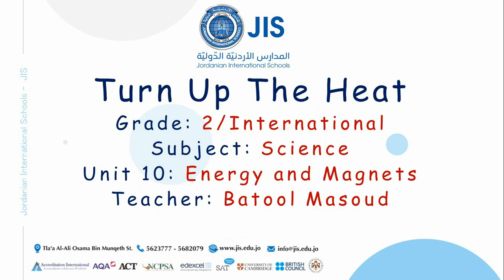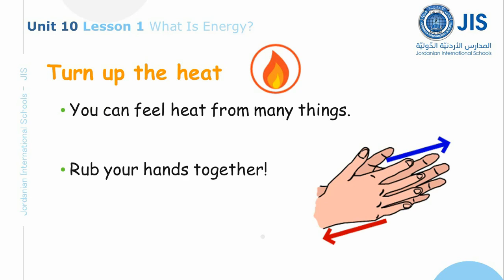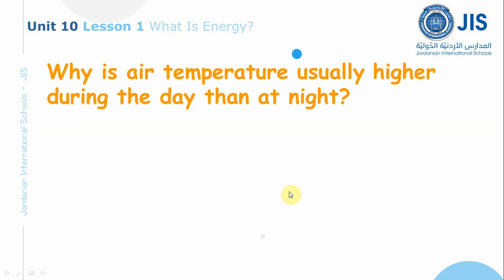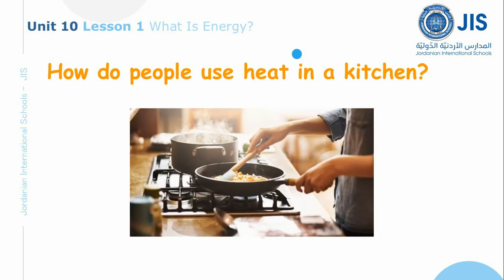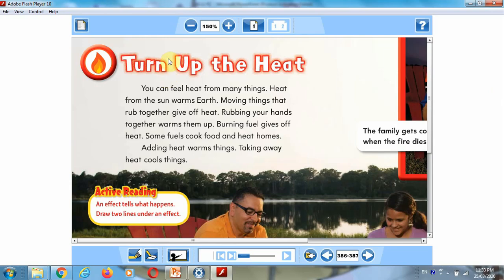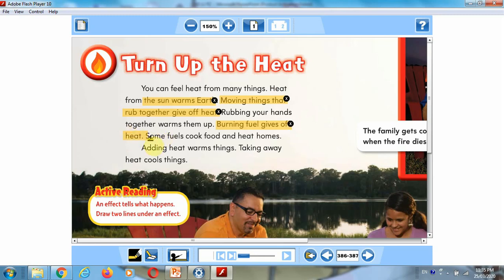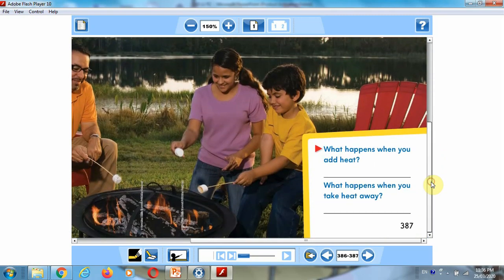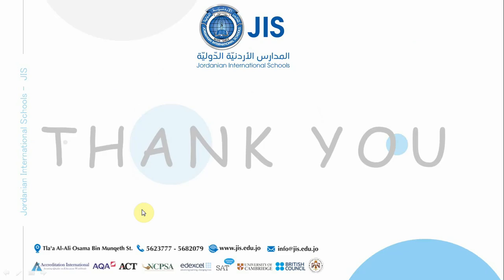Gr 2 INT. Science - Unit 10: Lesson 1: Turn up the heat? (part 2)